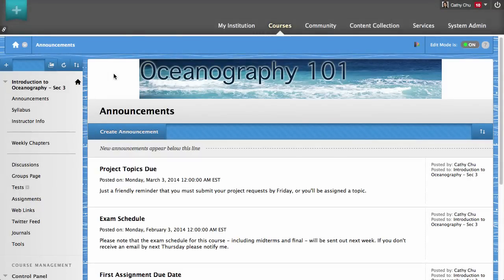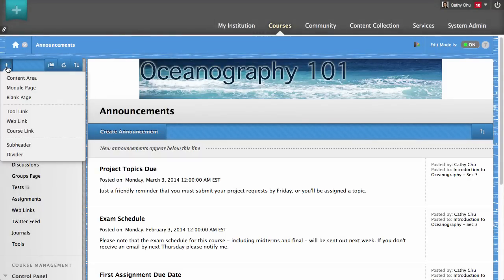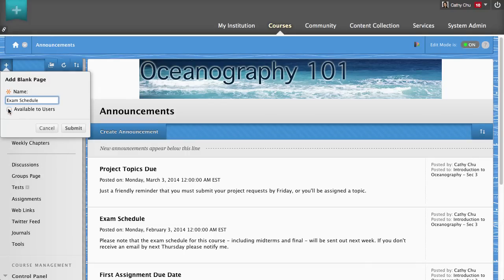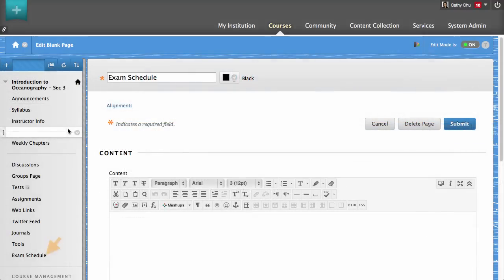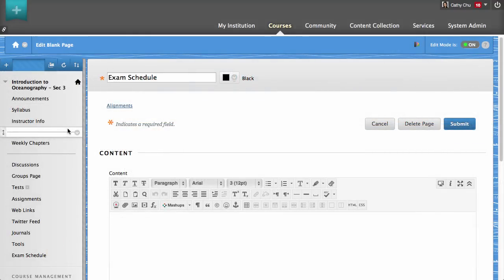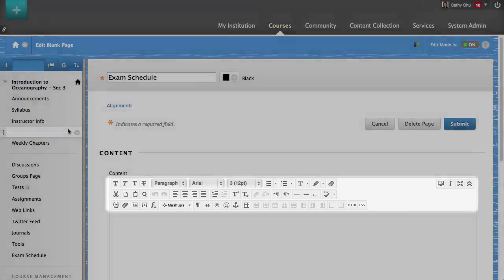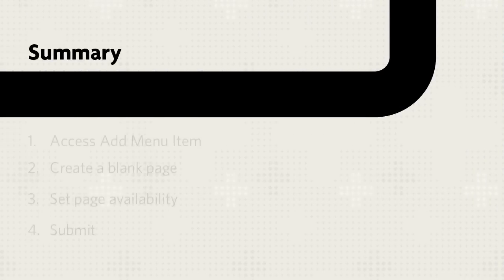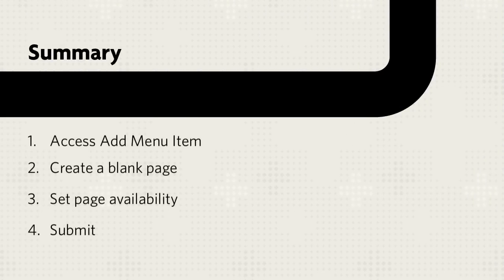Adding a Page to the Course Menu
You can help students quickly access what they need by adding links to frequently used pages in the Course Menu. You can add any type of information to the Course Menu using the Blank Page tool. This tutorial will show you how to create a blank page and set page availability.